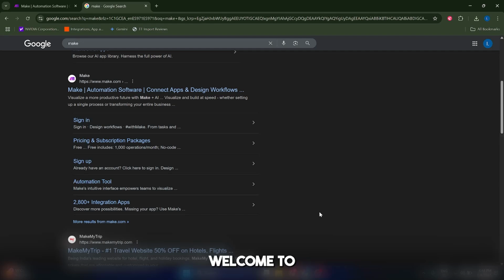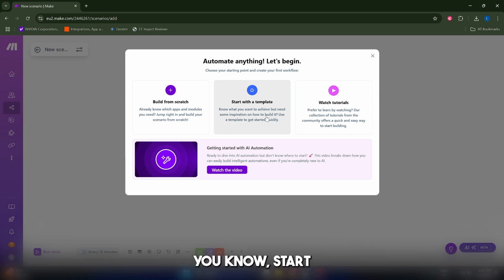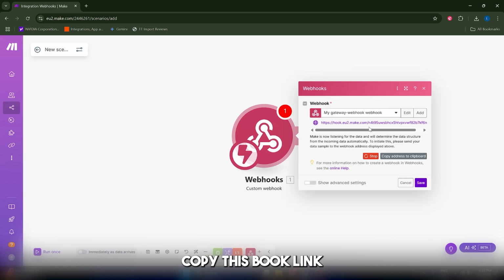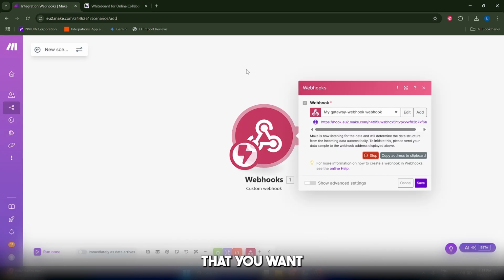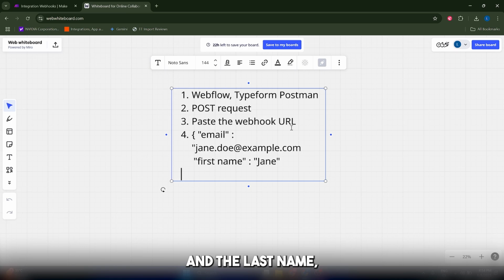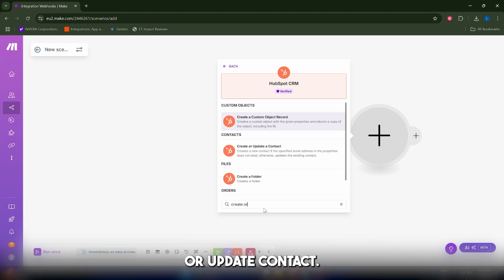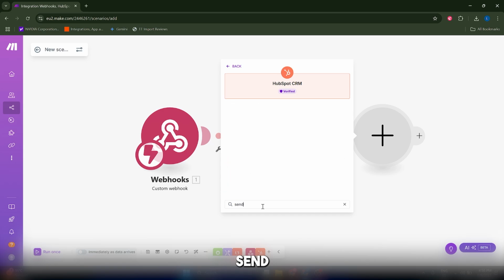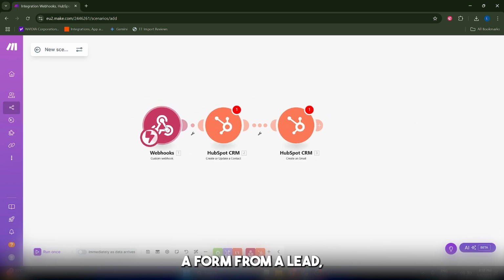Make.com Hubspot Integration and Automation Tutorial